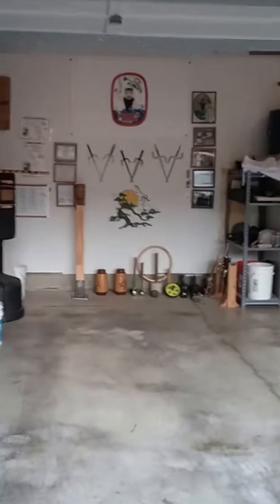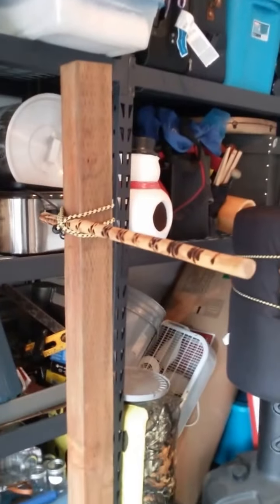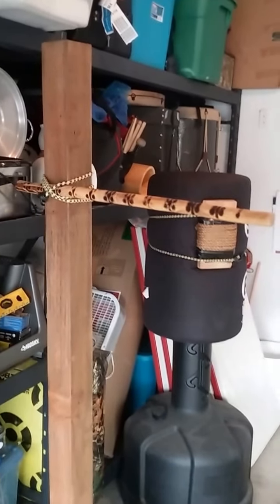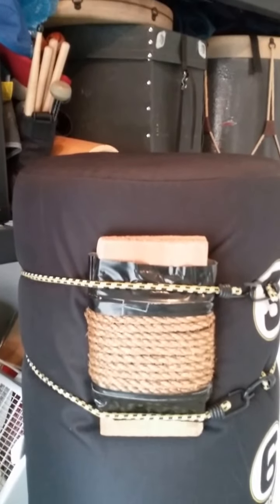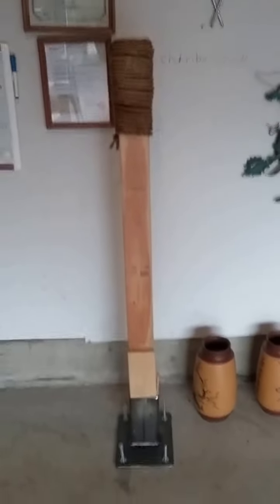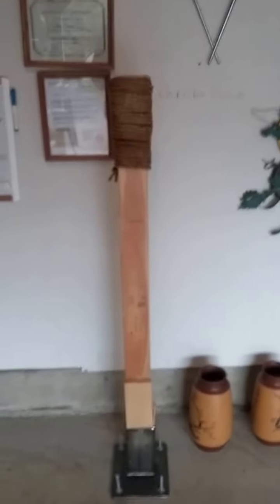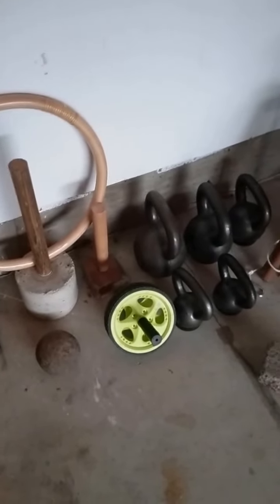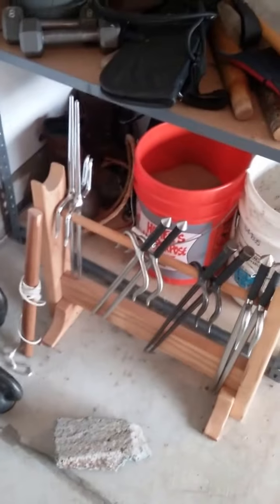Inside the Crain's Nest